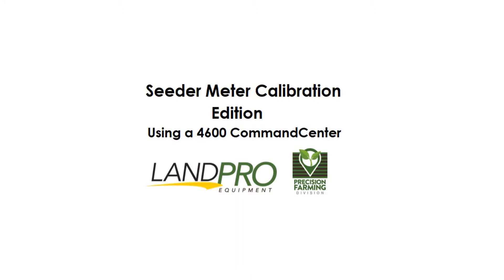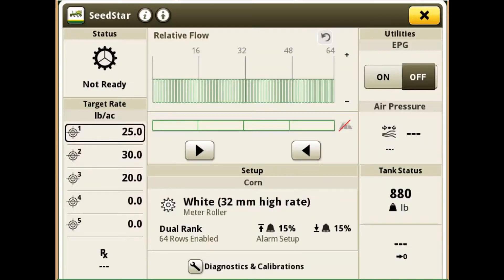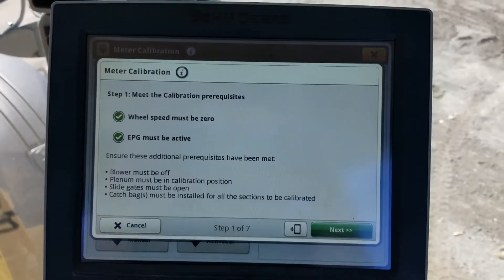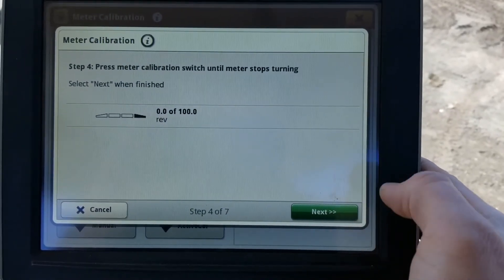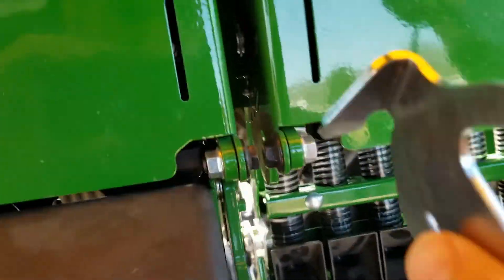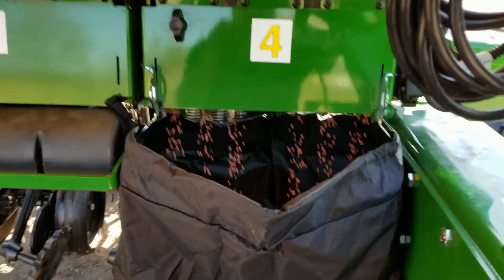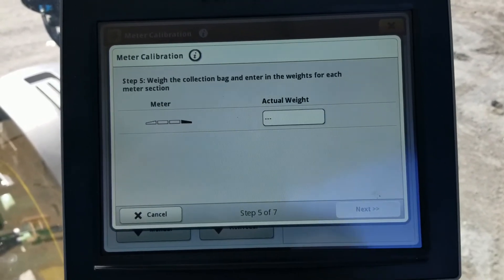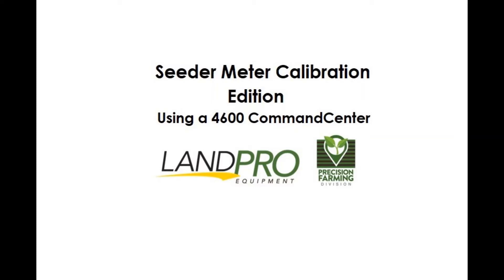How to Calibrate Your John Deere Seed Meter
In this LandPro Precision Farming video we'll teach you how to calibrate your John Deere seed meter.